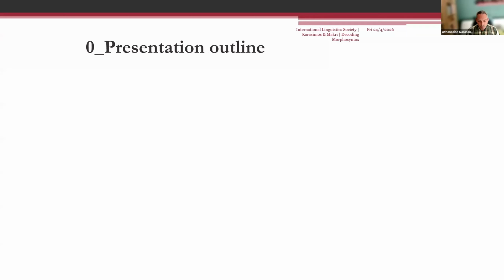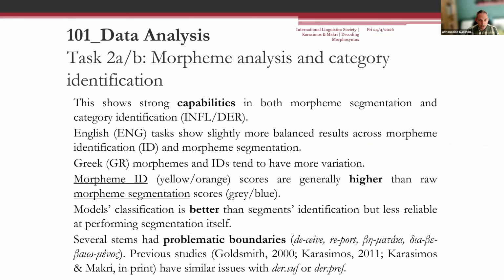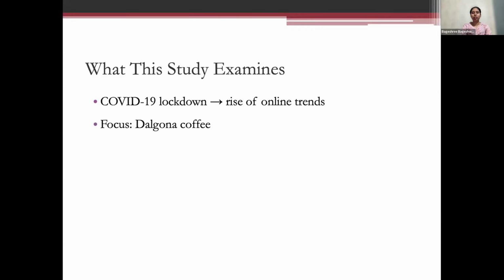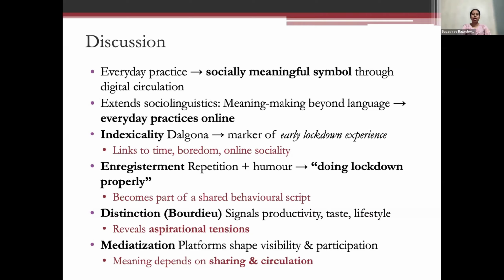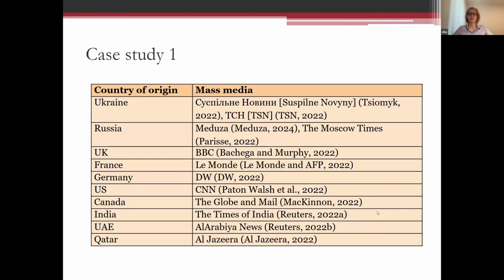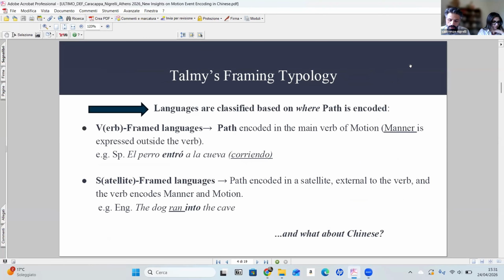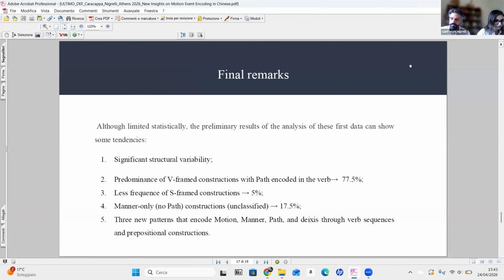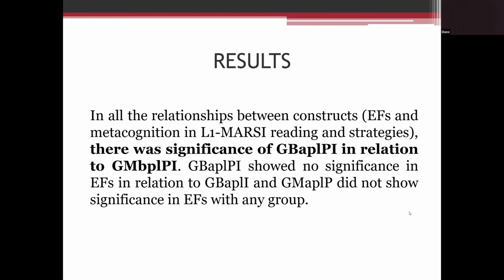Linguistics 2026 Athens – Day 3 Online Presentation Sessions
Welcome to the official recordings from Linguistics 2026 Athens, organised by the International Linguistic Society.

Hosted at the National and Kapodistrian University of Athens, the conference brought together researchers from around the world to present work spanning theoretical, applied, computational, and interdisciplinary linguistics. The programme highlighted current developments in language research, including the growing integration of computational methods and AI in linguistic analysis and education.

This recording features the Day 3 online presentation sessions, concluding the online programme with presentations from researchers across the international linguistics community.

Acknowledgements

We extend our sincere thanks to everyone who contributed to the success of Linguistics 2026 Athens.

Hosted by

The National and Kapodistrian University of Athens

Conference Chair

Antonis Botinis

Organising Committee

Philippe Martin
Anna Sfakianaki
Katie Pirsoaga
Millana Booysen

Session Chair

Anna Sfakianaki

Online Moderators

Katie Pirsoaga
Millana Booysen

Keynote Speakers

Ingo Plag
Jette Hansen Edwards
Nikos Sifakis
Vaclav Brezina

We also thank our presenters, reviewers, volunteers, attendees, and the wider international linguistics community for making the conference a success.